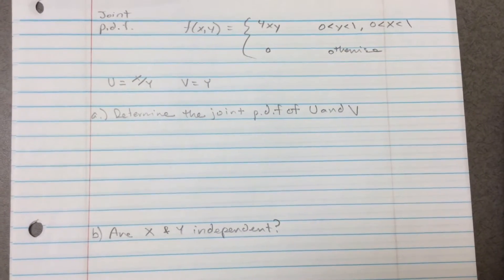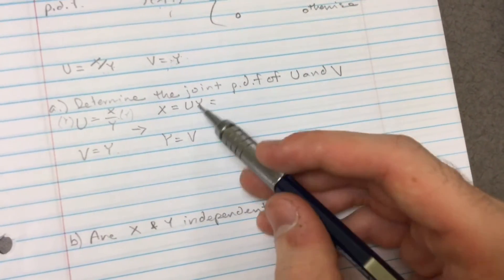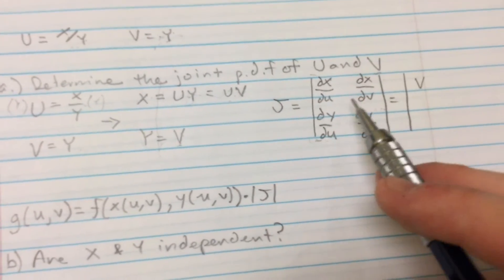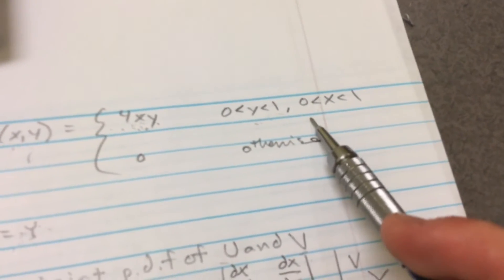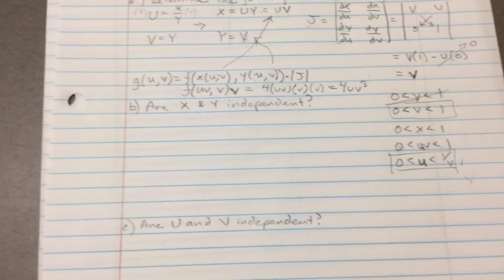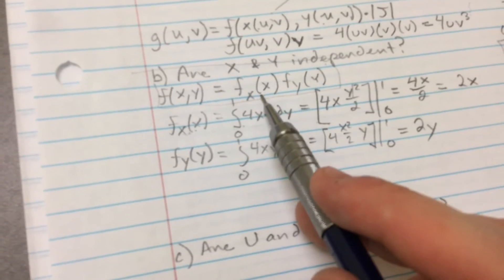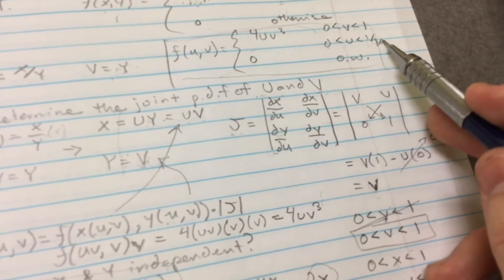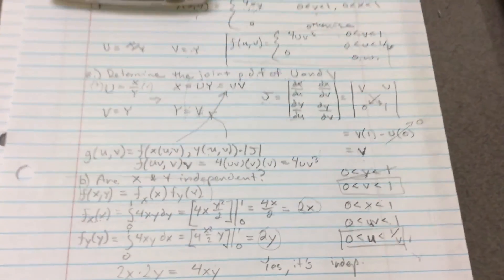Finding the Joint PDF and dealing with independence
for more high quality tutorials!